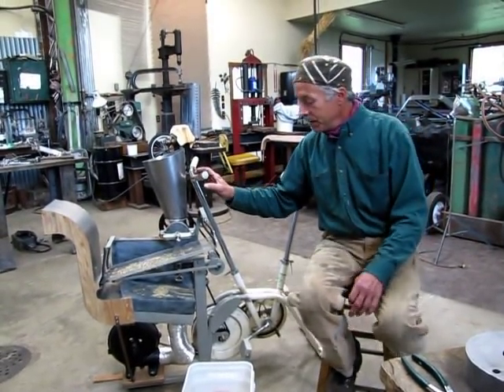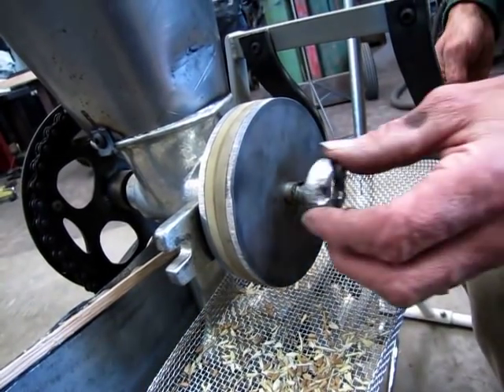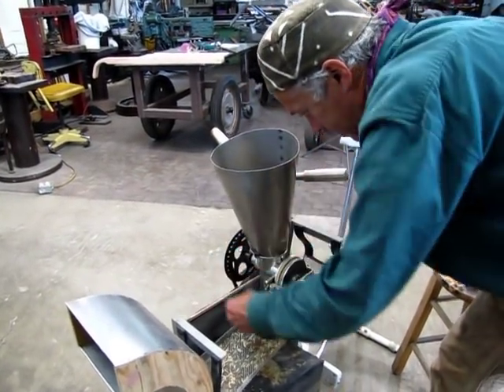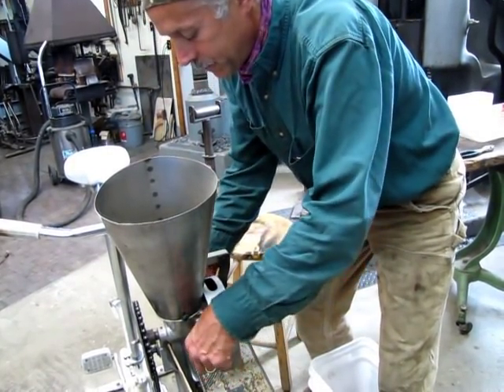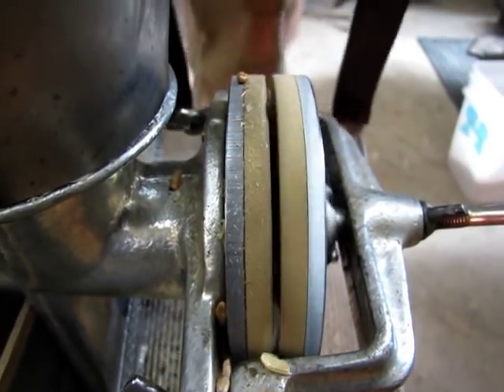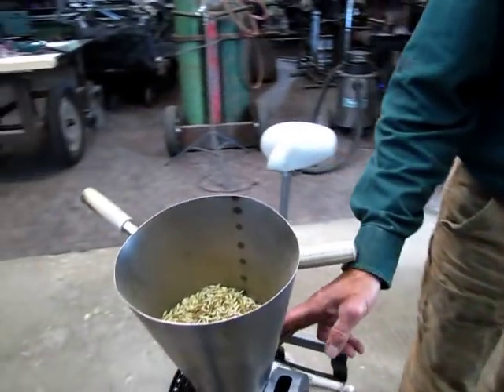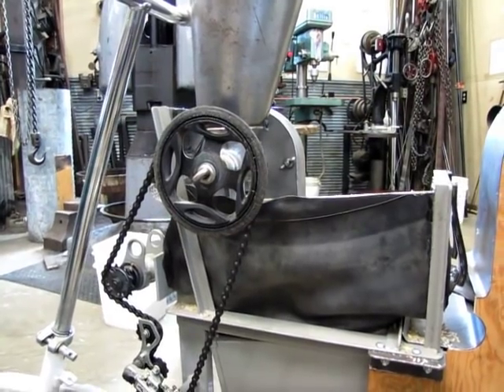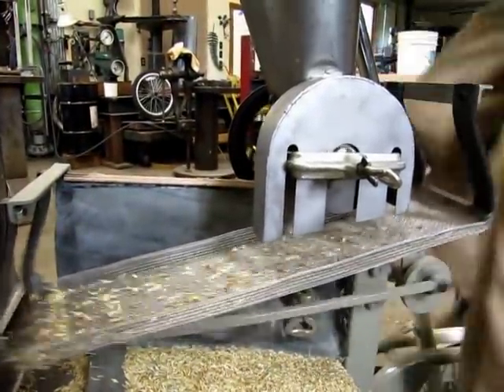pedal powered grain cleaning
Documents and explains the workings of pedal powered grain de-hulling and cleaning device made from scrap materials.